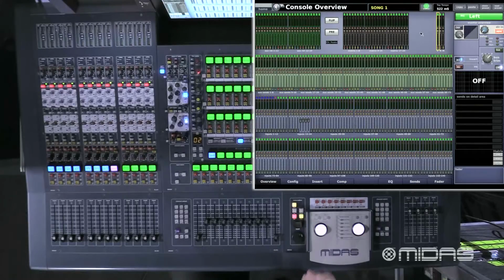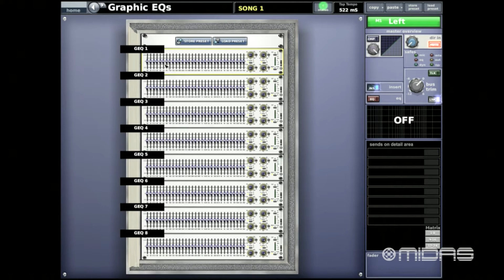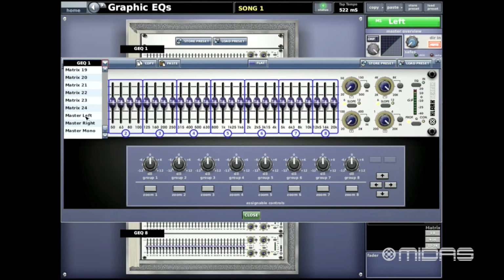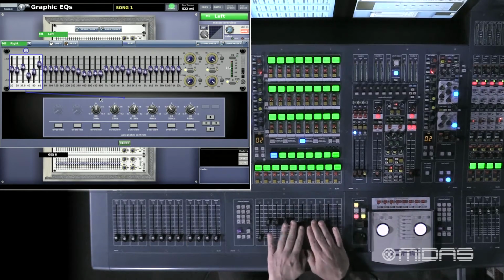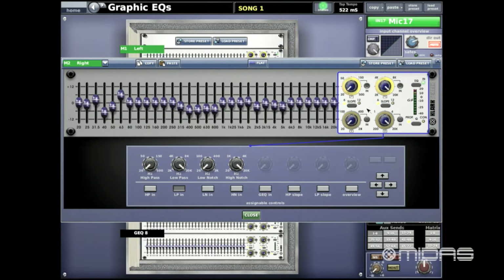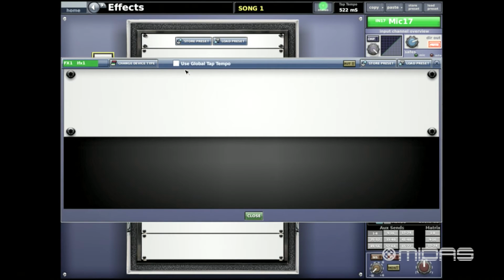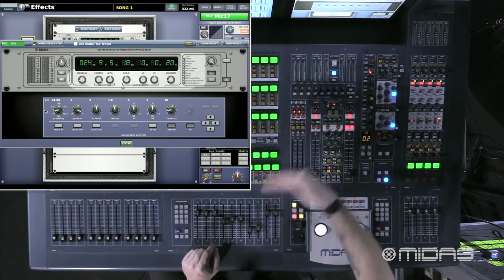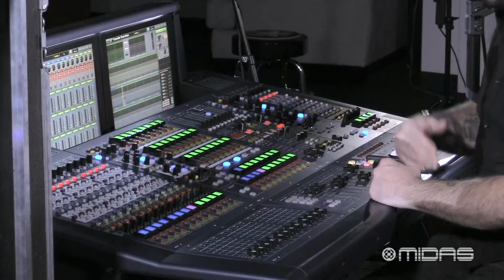Rack Units - Midas Master Class Series - ProX with Steve Lagudi